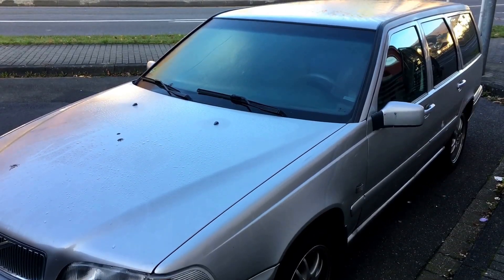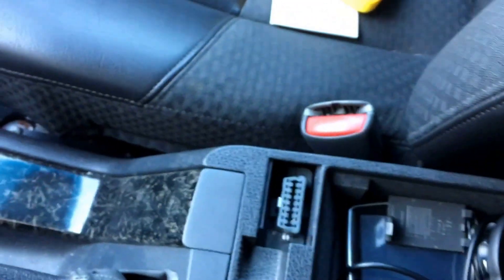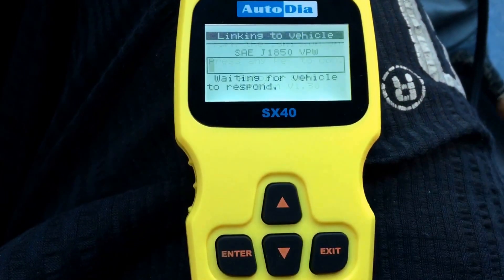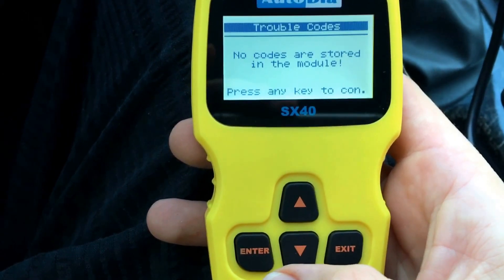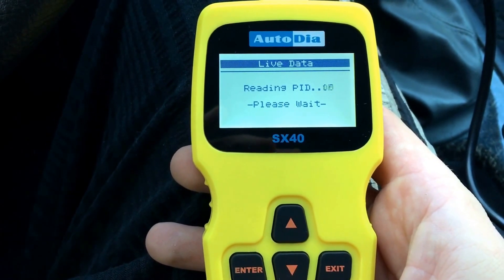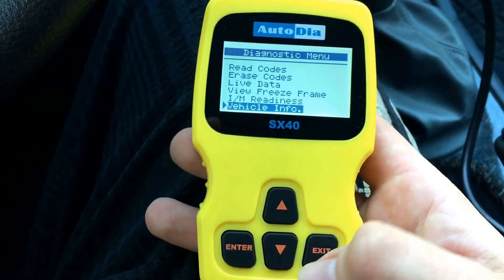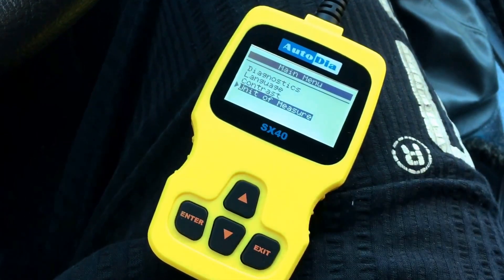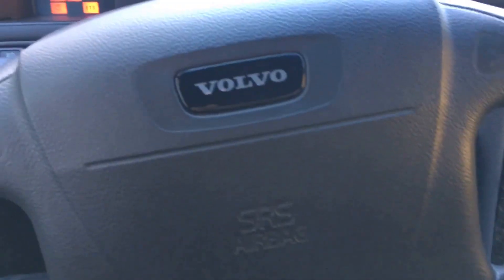How to use an OBD2 scanner read error codes with OBD scan tool malfunction codes Volvo V70 DIY